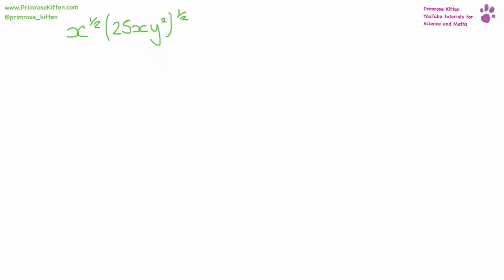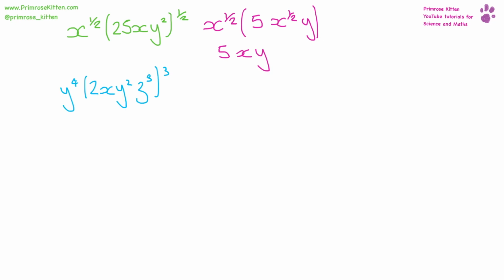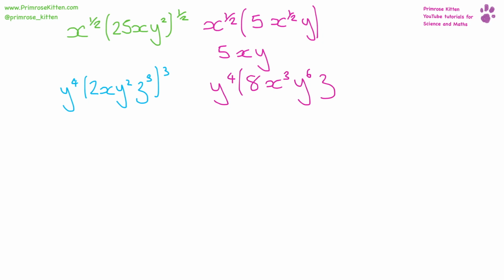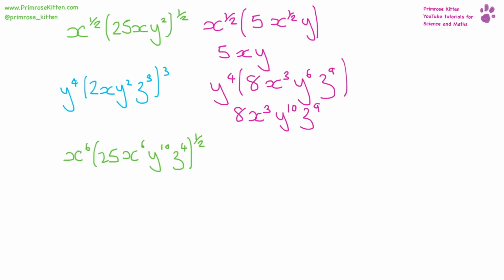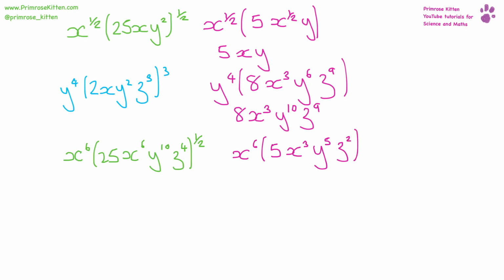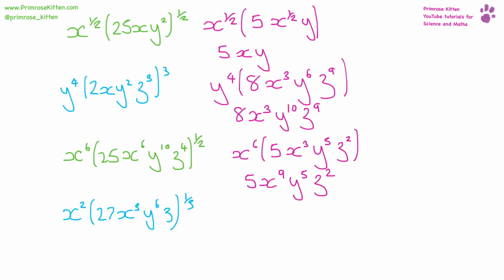Indices - GCSE 9-1 Maths Grade 7, 8, 9 Booster Revision #19